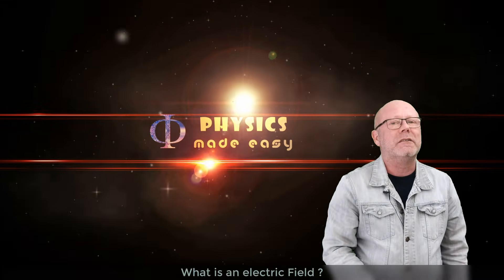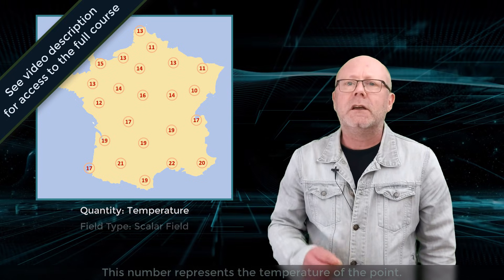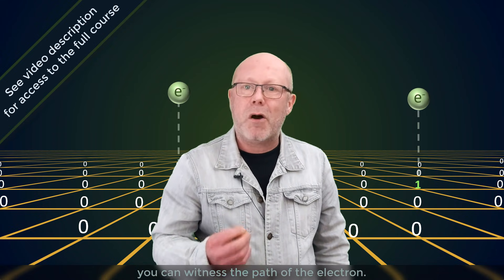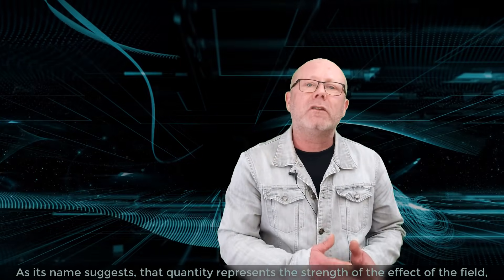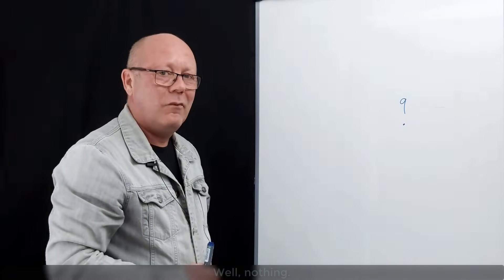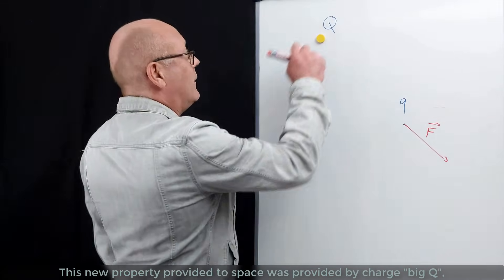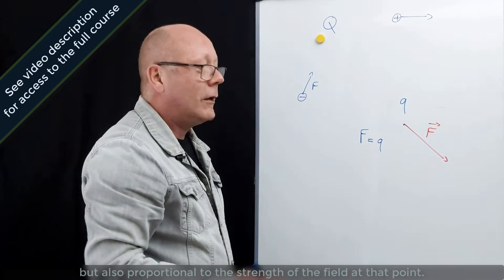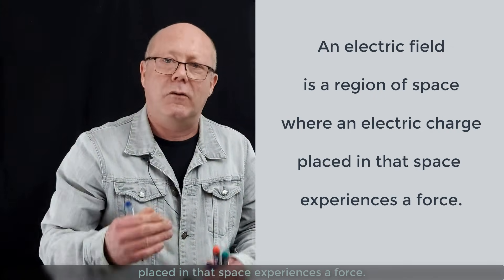What is an Electric Field? (Physics - Electricity)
This physics lecture will provide you with a clear understanding of what is an electric field.

First, we define the word “Field” and give a few examples of various fields. Once we know clearly what a field is, it becomes easier to refocus on “electric fields”.

And for that, we will create one:
By pinning a charge in space, we realize that the well-known +/+ repulsion and +/- attraction can be described in terms of the effect of an electric field. The video builds from there and the nature of an electric field becomes very clear to the viewer.

If you are not sure what are electric fields, it is very probable you have also trouble with understanding electricity. It is for you that I made this video: Once you get what an electric field is, your study of electrical sciences will appear significantly easier! Understanding what an electric field really is will give you wings in your study of electricity!

The level required to fully enjoy the content of this physics documentary is high school (Grade 9 through 12)

This physics lesson is a part of a 3h online course that discuss electric charges (electrostatics) , electric forces and electric fields and provides many training exercises to crystallize your knowledge and see how it applies in real life. If you found this useful, you will find the course indispensable! And, guess what? It’s available right now!